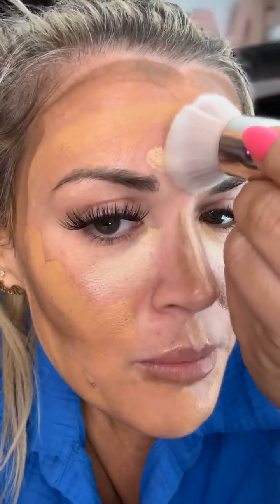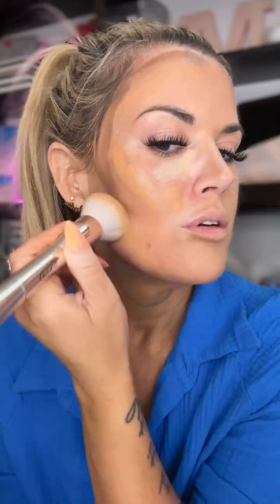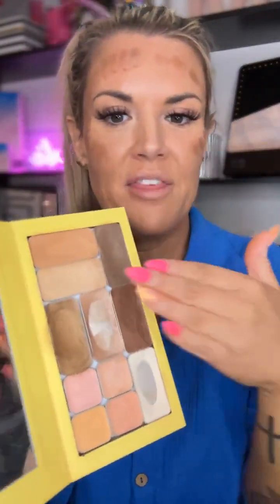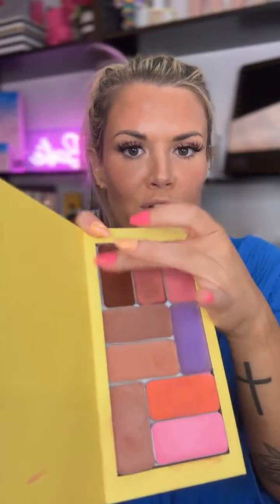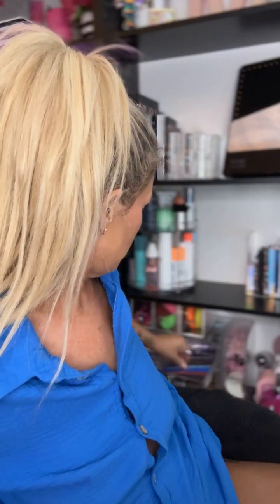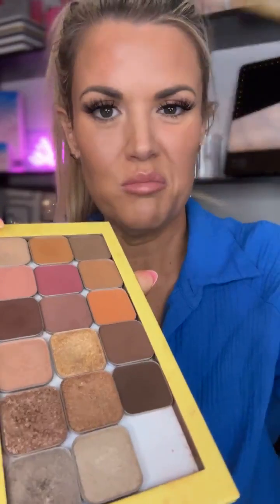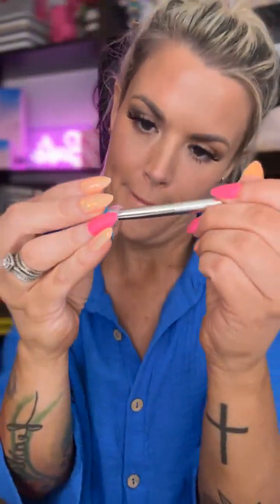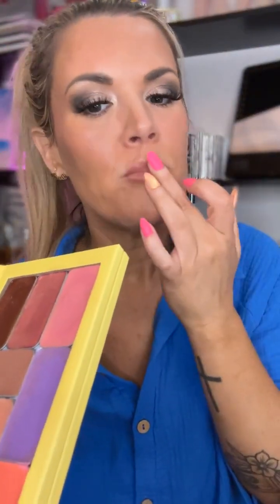💁🏼‍♀️Self tan and makeup is on the agenda!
🚨An absolute outrageous eyeshadow combo y’all chose that turned out fine

🚨INSANELY glowing makeup that literally EVERY woman needs!

🎀Text MATCH to (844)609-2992 to get your shades!